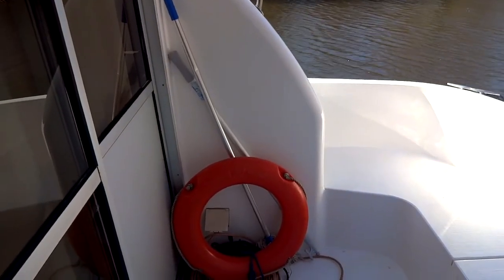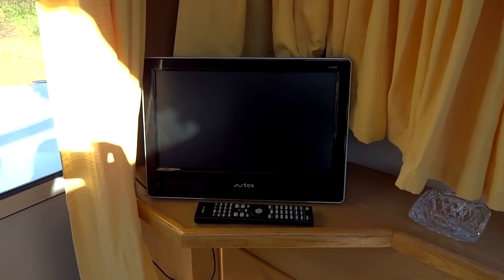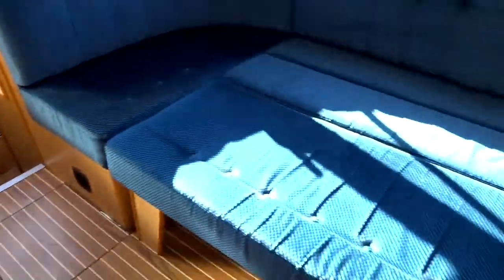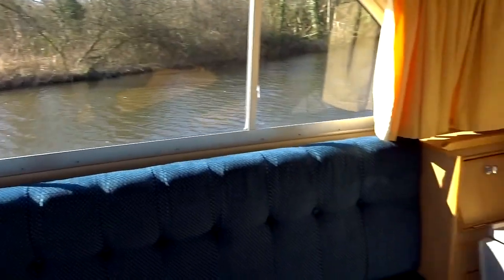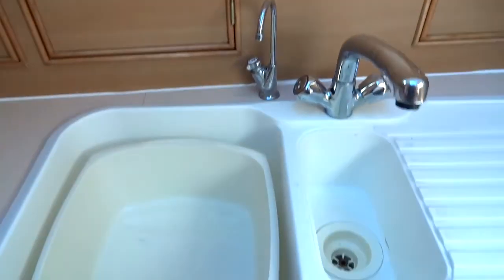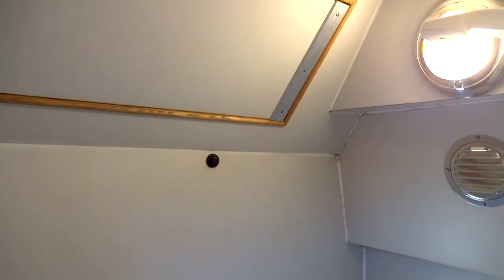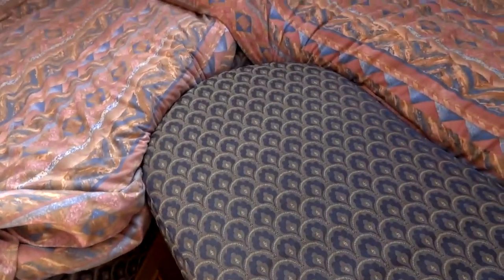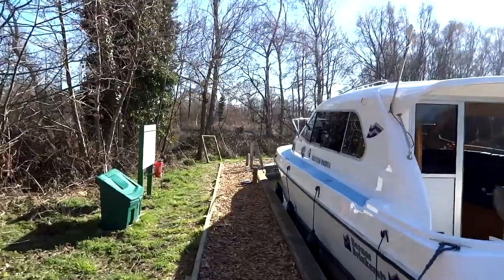Brinks Omega - The Review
Norfolk Broads Holiday.

Find out the low down about Brinks Omega a boat you can hire from Barnes Brinkcraft in Wroxham.  Interior walk through and review together with 2014 hire charges.